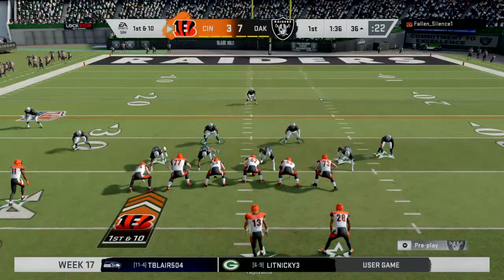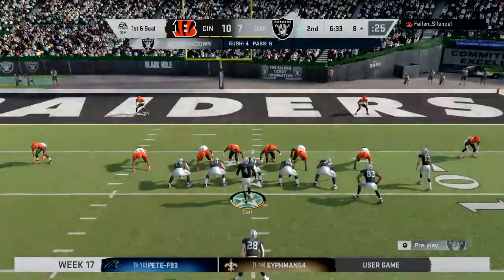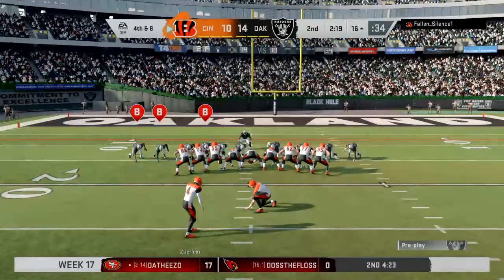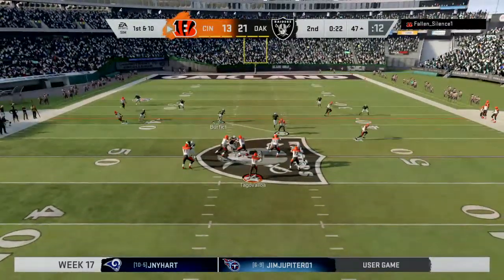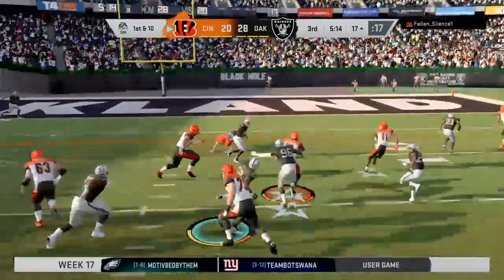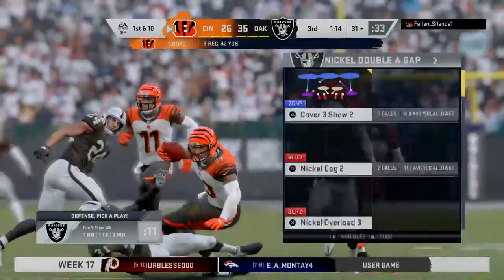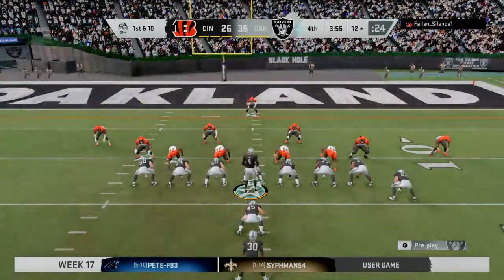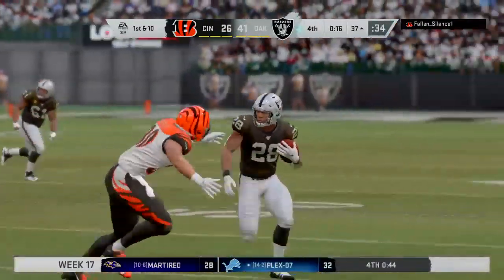the_truth5238's Live PS4 Broadcast